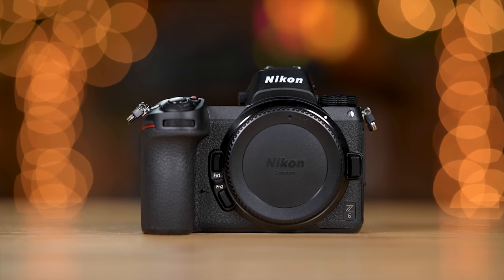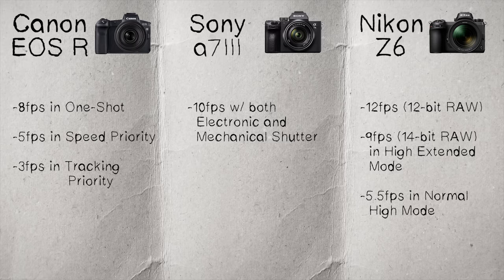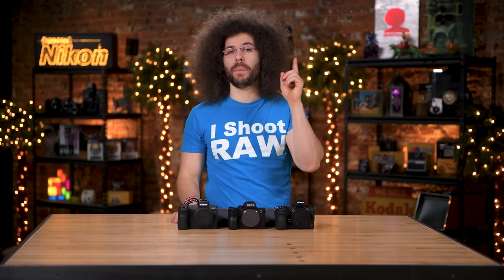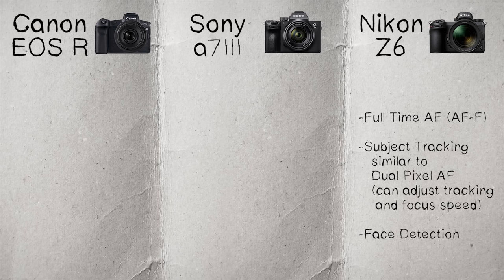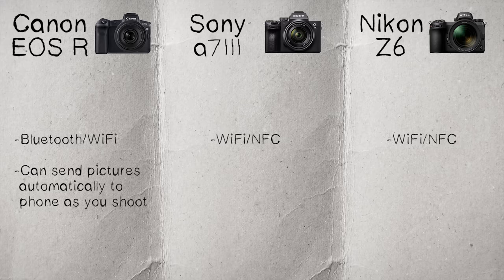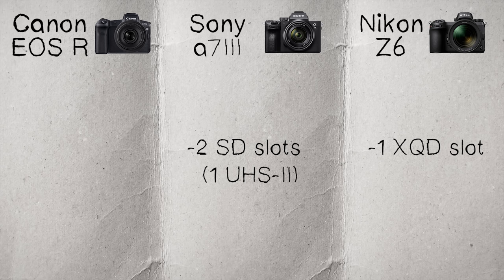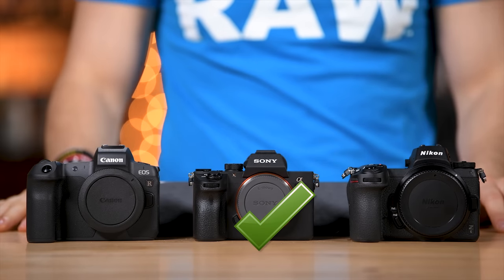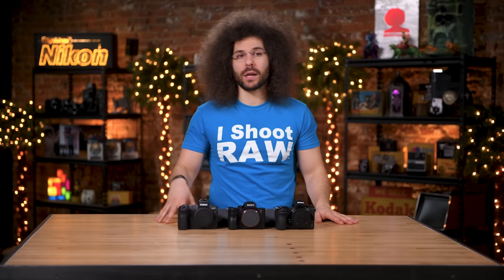Nikon Z6 vs Sony a7 III vs Canon EOS R | Which Camera to Buy? (2019)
In this video I put the Nikon Z6, Sony a7 III and the Canon EOS R all head to head to help you decide which one might be the one you should go with if you're in the market for a new camera.  This is updated for 2019.  This is the ULTIMATE BATTLE!!!

Canon full frame mirrorless Nikon full frame mirrorless Sony full frame mirrorless. Camera